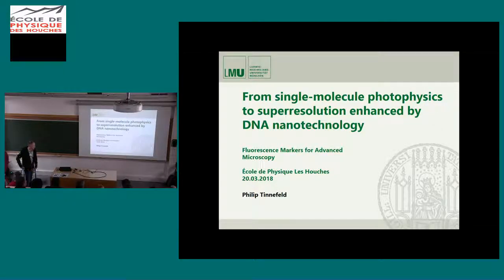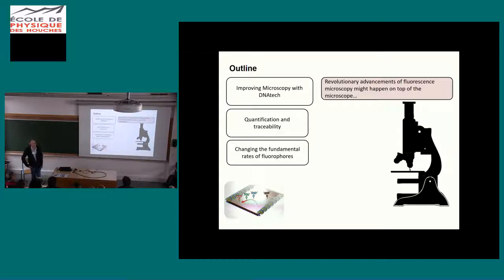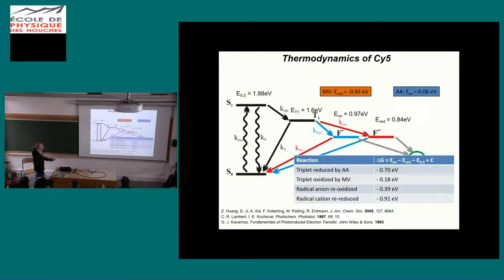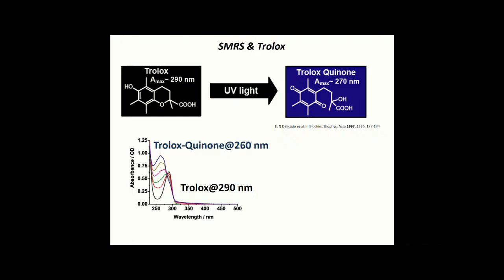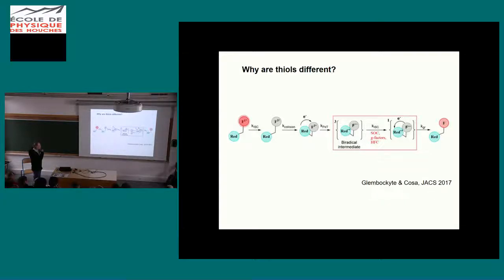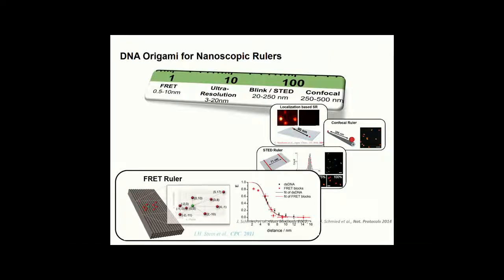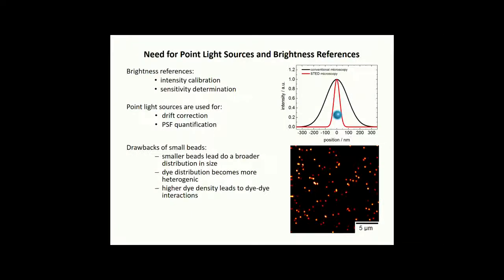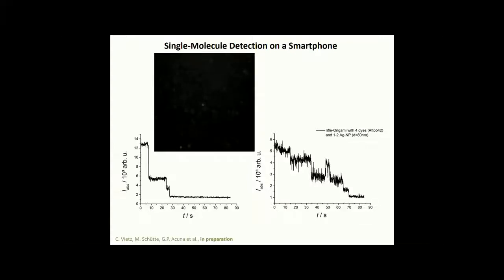From single-molecule photophysics to superresolution enhanced by DNA nanotechnology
Philip Tinnefeld, Munich